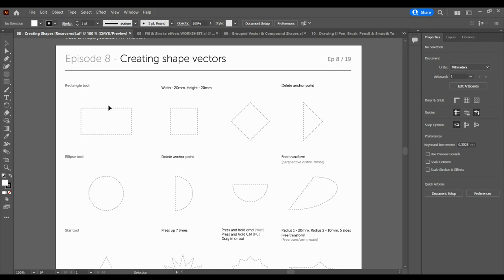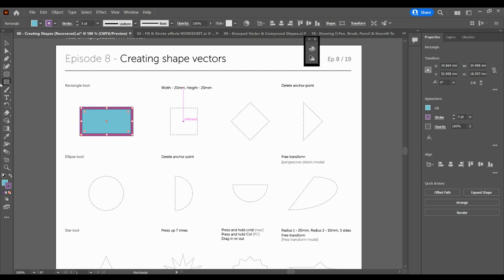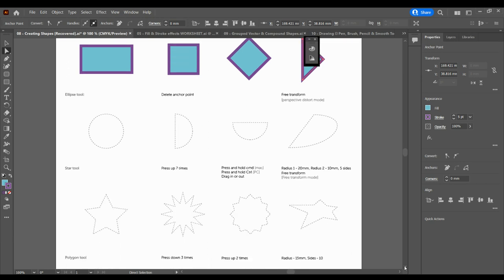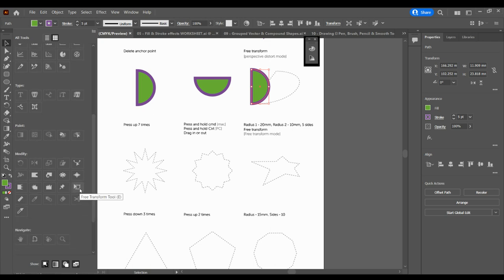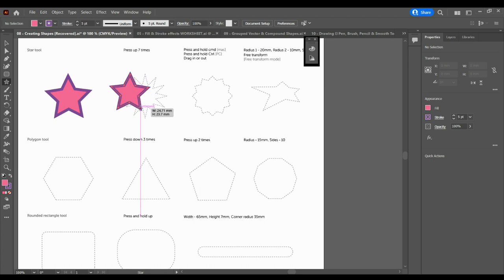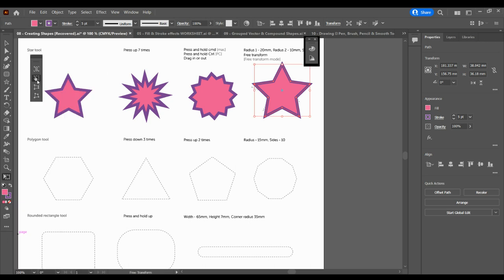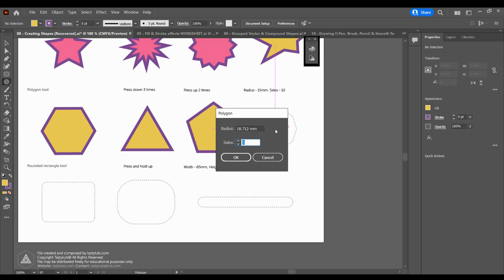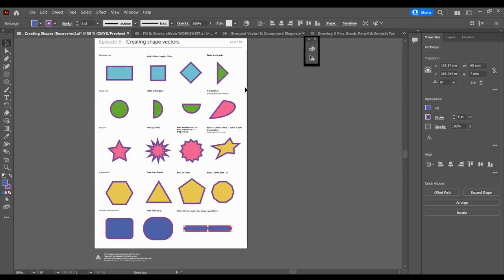Adobe Illustrator - Ep 08 - Creating Shape Vectors